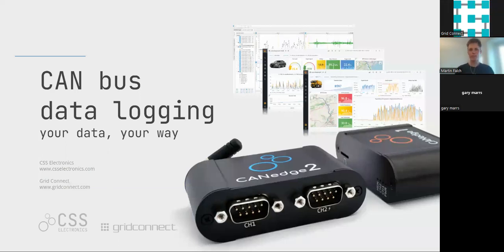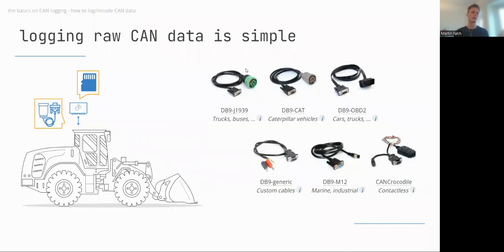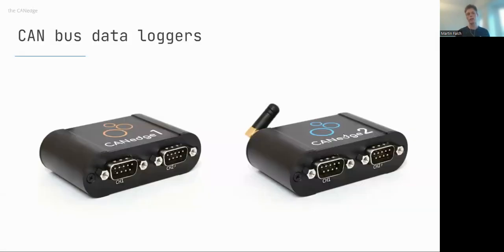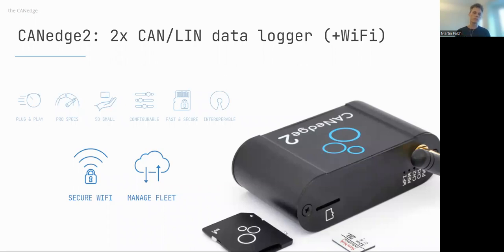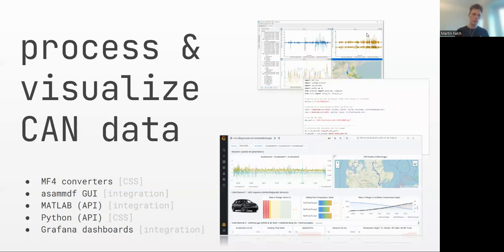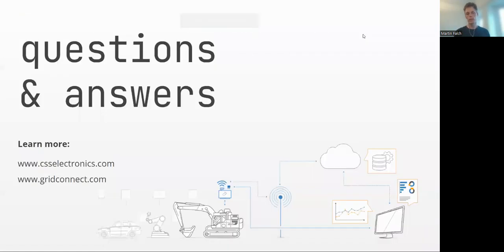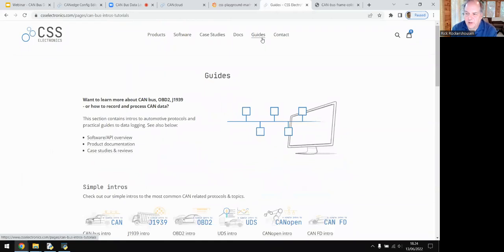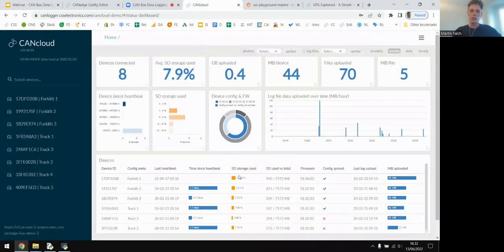CAN Bus Data Logging – Your Data, Your Way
In this webinar you will learn how to log CAN bus data for any application.
The presenter, Martin Falch (co-owner of CSS Electronics) goes over the CANedge series of pro specs CAN bus data loggers and the related open source software tools.